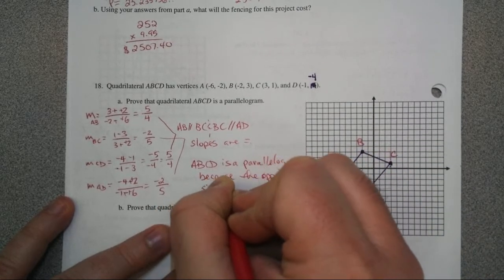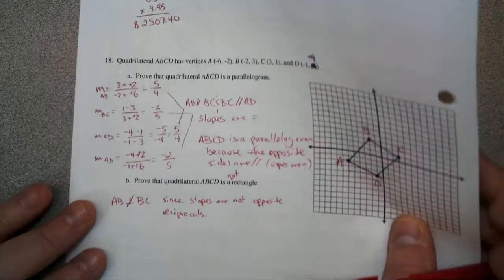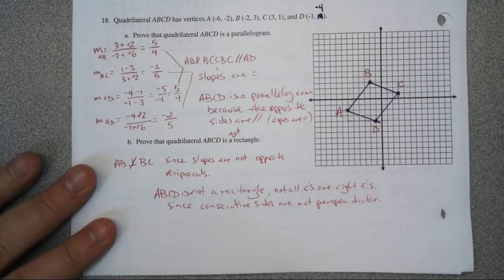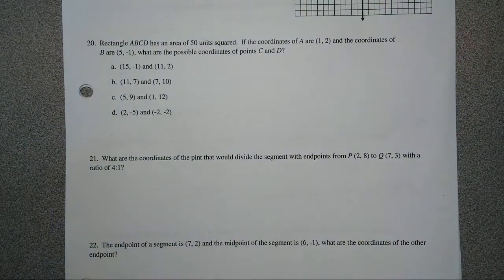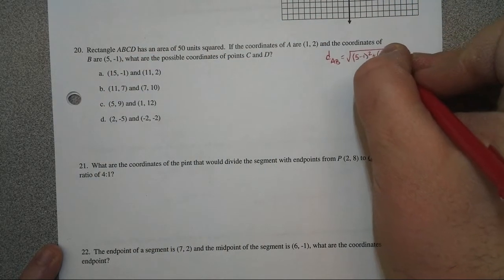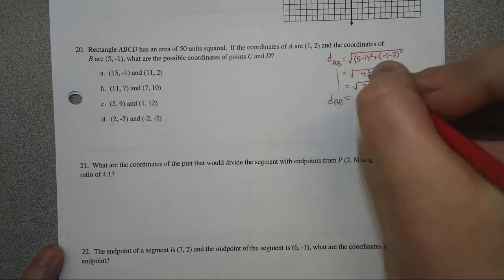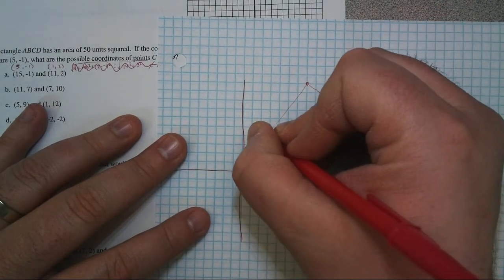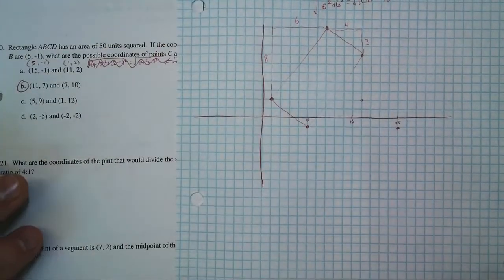Chapter 9 Review 1 Pages 3-5